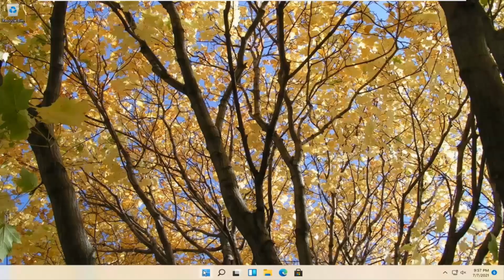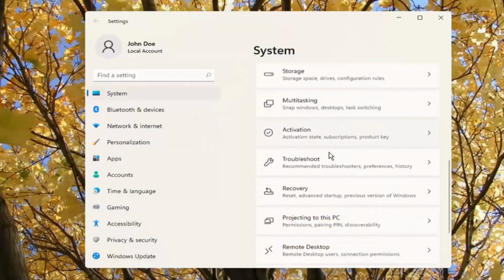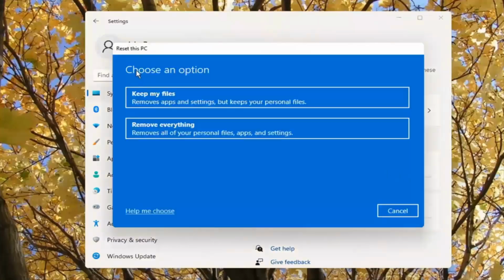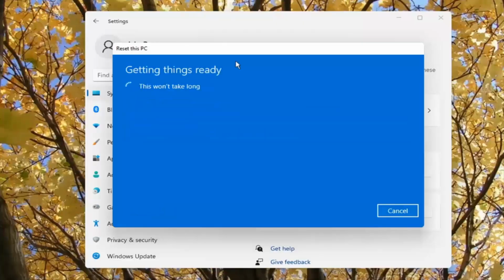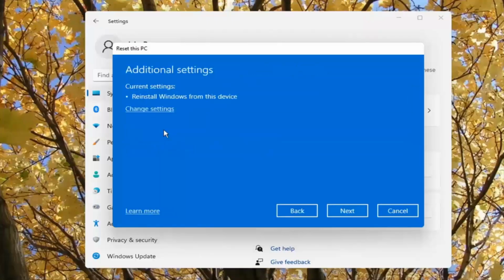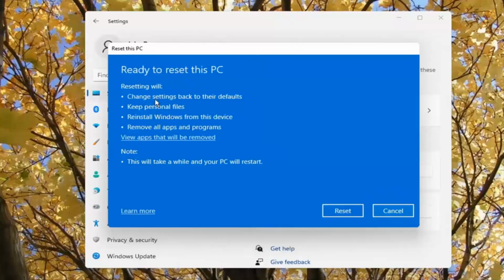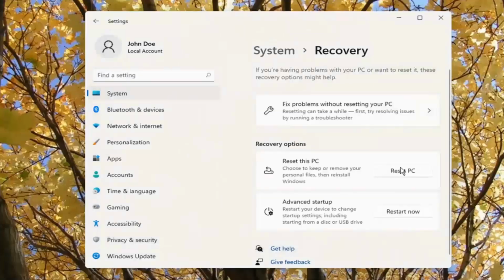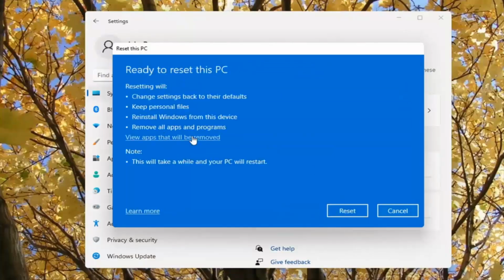How To Factory Reset Acer Predator Triton 14 [Walkthrough]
If you're looking for information about how to factory reset an Acer Predator Triton 14, this tutorial provides a clear overview of the reset process and its purpose. A factory reset can be useful for resolving software-related issues, restoring system performance, or preparing the laptop for a different user. This video focuses specifically on the Acer Predator Triton 14 and presents the topic in an easy-to-understand format. It is intended for users researching recovery and reset options for their Acer gaming laptop.

This Acer Predator Triton 14 factory reset walkthrough covers an important maintenance topic for users who want to restore their laptop to its original settings. It discusses common situations where a factory reset may be considered without explaining the specific procedure. Whether you're troubleshooting system performance, addressing software concerns, or preparing the device for a fresh start, this tutorial provides helpful context. Acer Predator Triton 14 owners looking for information about Windows recovery and reset features will find this video informative and relevant.